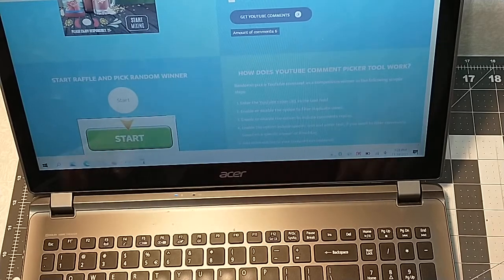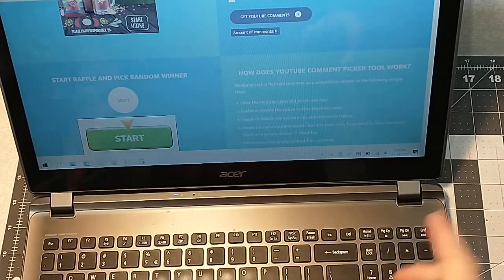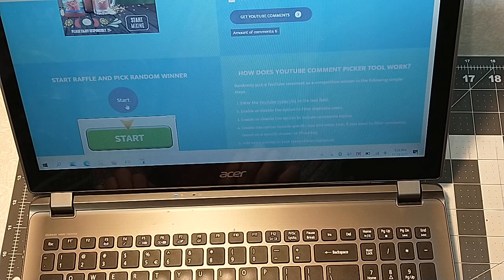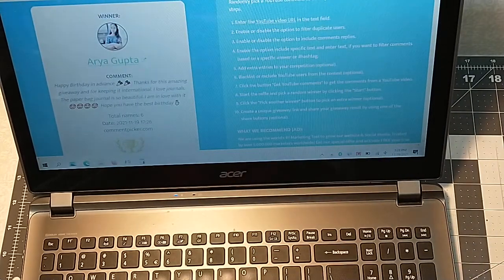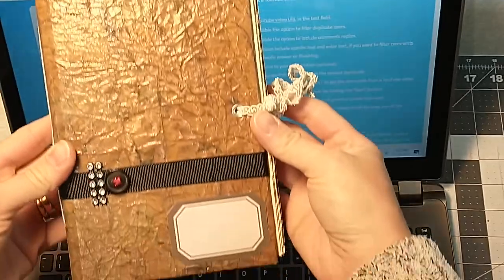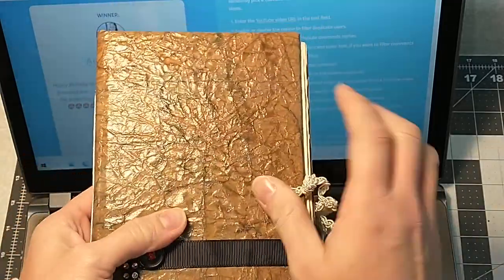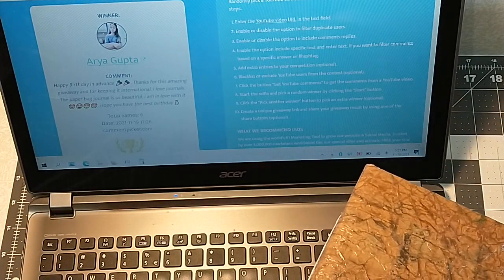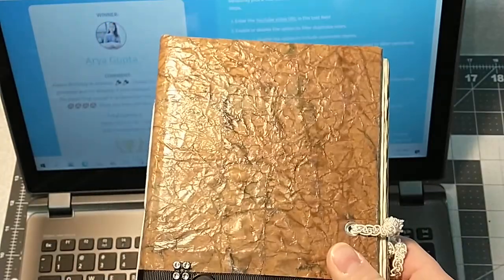Your choice of a Handmade Journal Birthday Giveaway Winner Announced!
Thank you to everyone for the warm birthday wishes and entering in this giveaway. Congratulations to our winner!